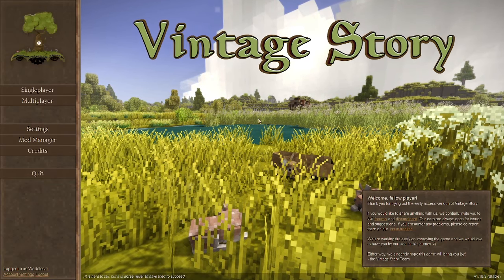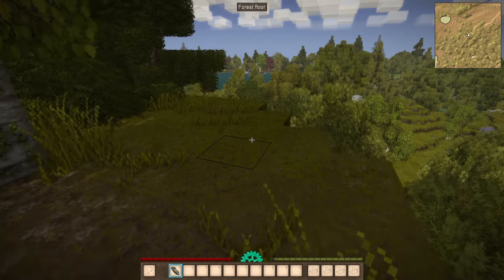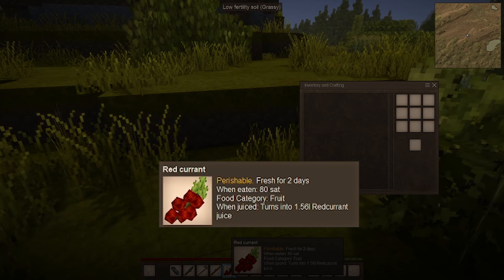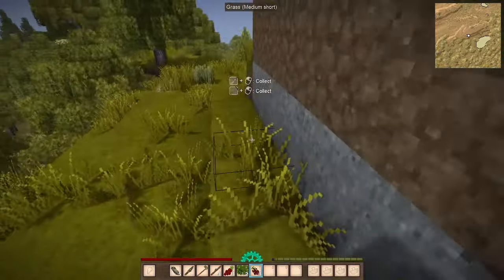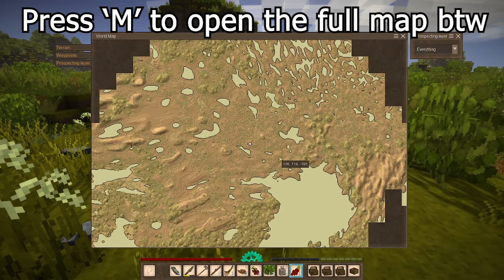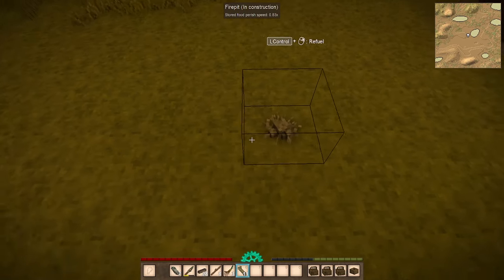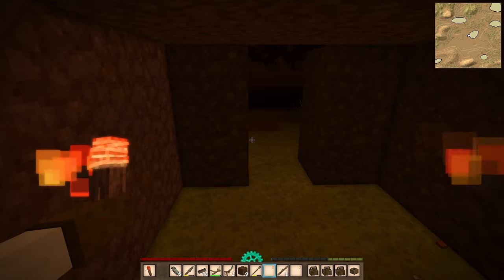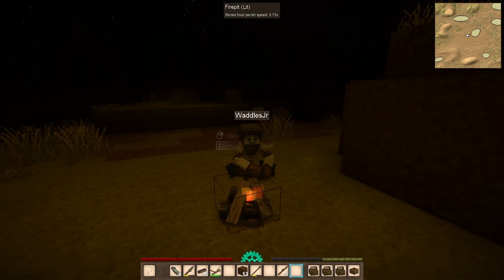Surviving Your FIRST DAY! | VINTAGE STORY BEGINNERS GUIDE TUTORIAL 2024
Vintage Story is a very large and intimidating game - Let me help you with that! Today we're going to go over how to gather food, create weapons & equipment, and building a shelter with light!

00:00 - Intro
01:04 - Creating our guy
01:19 - Picking our class
01:48 - Useful Settings
02:47 - Creating Equipment
04:55 - Gathering Food
08:27 - Inventory Enhancements
10:47 - Creating Shelter